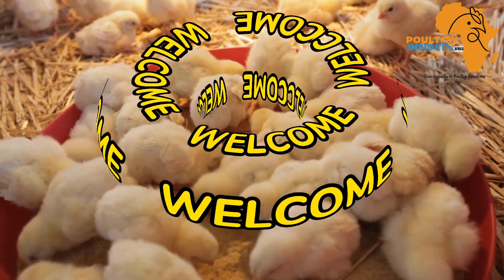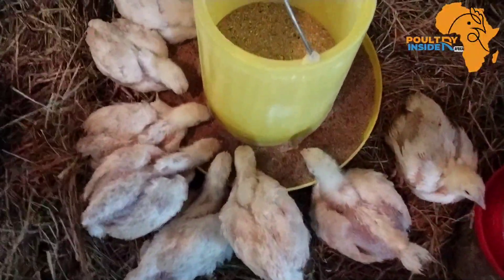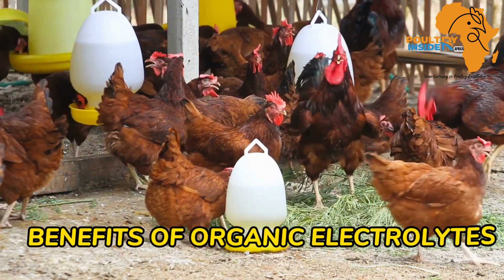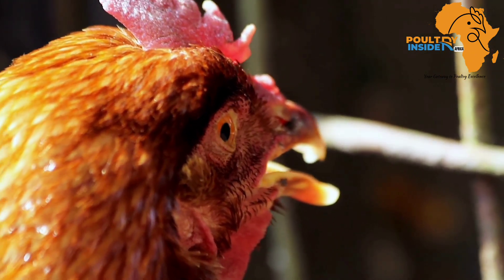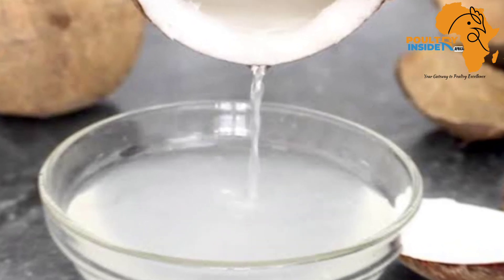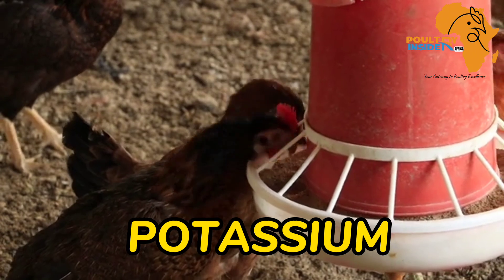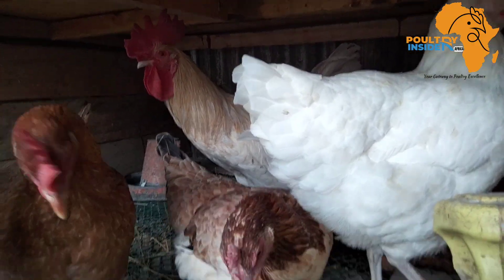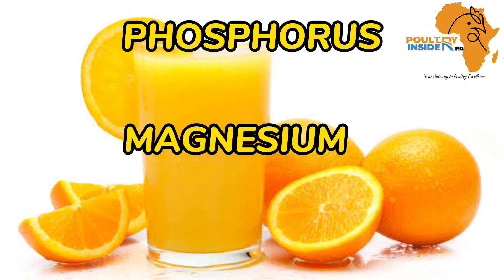Boost WEIGHT GAIN & Prevent HEAT STRESS Effects Using THESE ORGANIC MINERAL ELECTROLYTES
ORGANIC ELECTROLYTES OR MINERAL SUPPLEMENTS FOR CHICKEN

Learn about how to make an ORGANIC HOMEMADE MINERAL SUPPLEMENT FOR YOUR CHICKEN also called ELECTROLYTES. In this video you're also going to learn about TOP 3 BEST NATURAL ELECTROLYTES FOR CHICKEN.